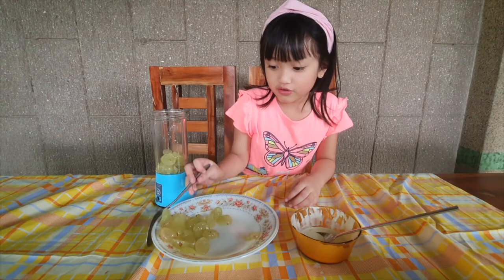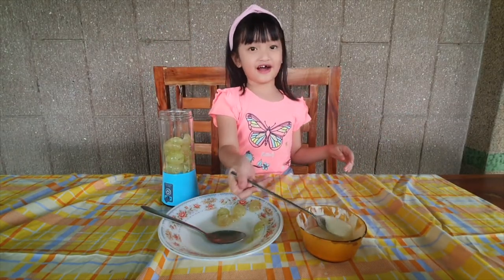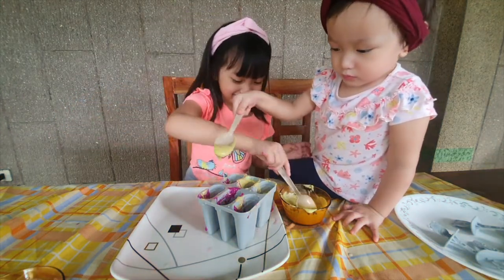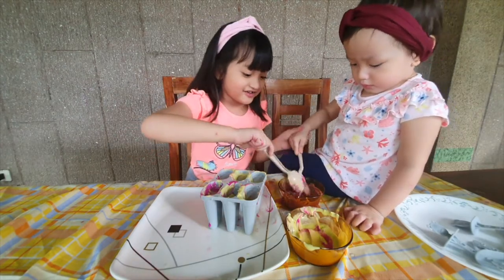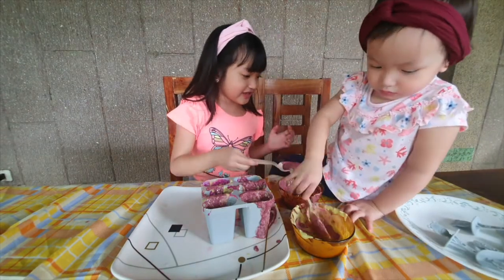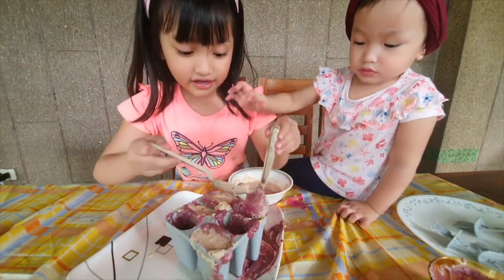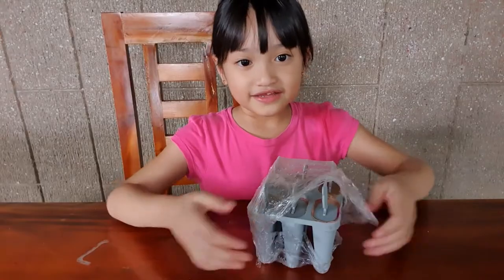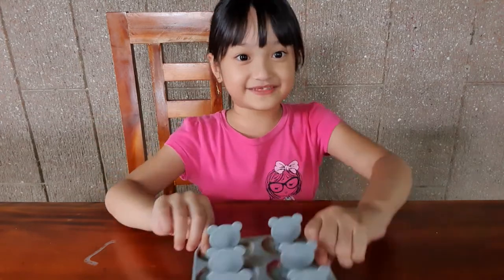FRUITY POPSICLE | Nia and Nyla Vlog15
Hi guys today we are making Ice Popsicles using this Ice Pop maker.

Love- Nia and Nyla